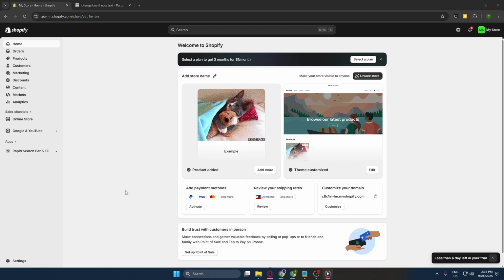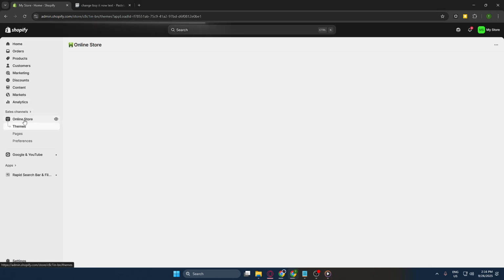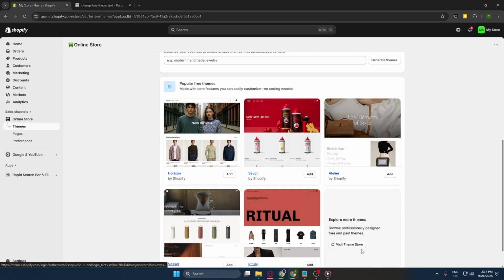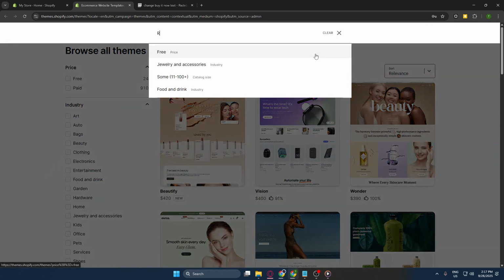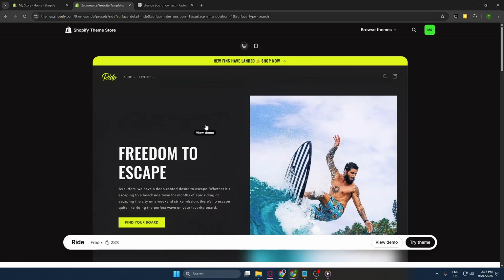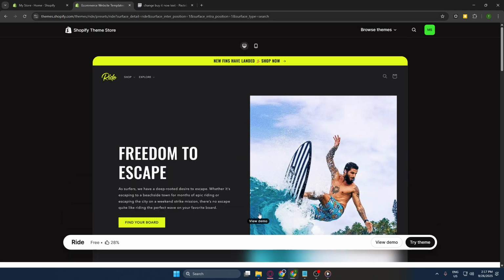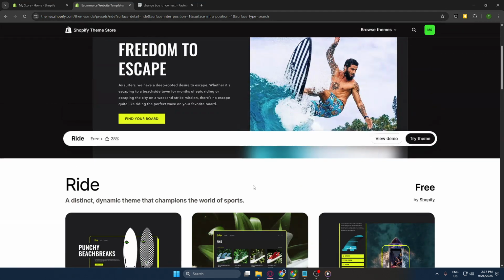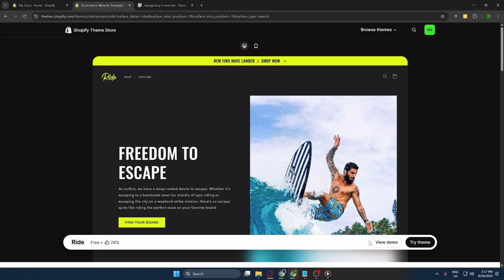How To Use Shopify Ride Free Theme 2.0 [2026 Guide]